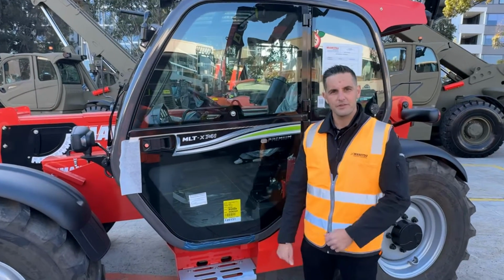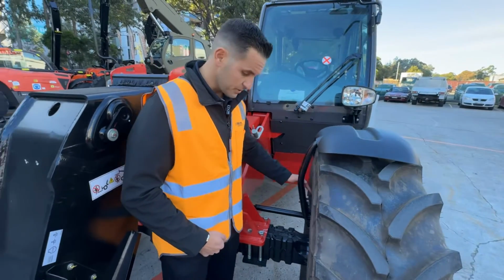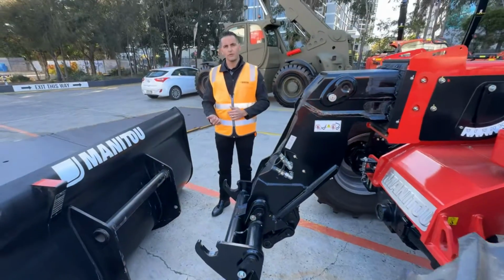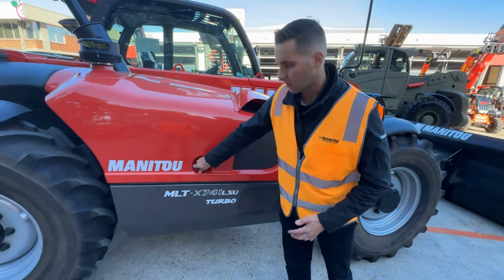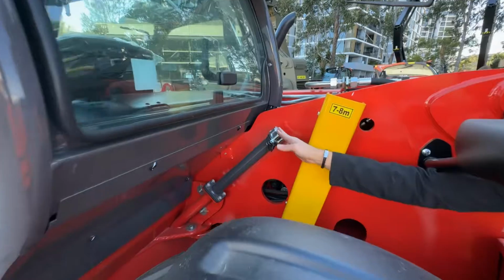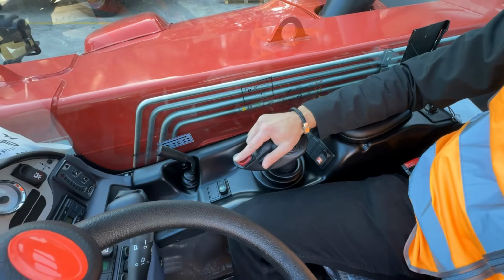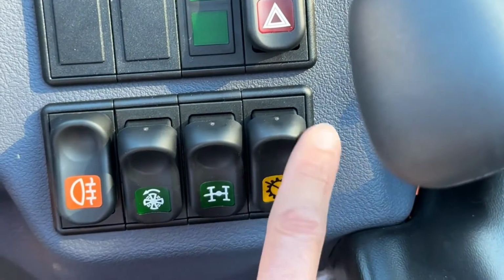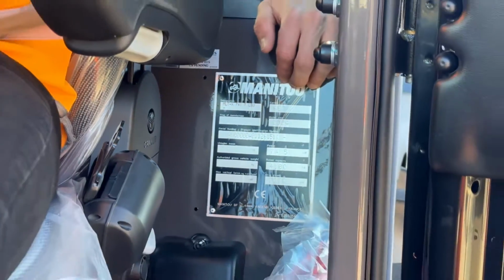Manitou telehandler MLT-X 741 TLSU walkaround video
Discover the Manitou MLT-X 741 TLSU Ag telehandler and its features and capabilities of this versatile machine. Designed for efficiency and reliability, the MLT-X 741 TLSU is perfect for agricultural applications. 4 tons lifting capacity and 7 meter high reach.

Whether you're in the market for a new telehandler or just curious about the latest in heavy machinery, this walkaround video provides an in-depth look at what makes the Manitou MLT-X 741 TLSU a top choice for professionals.